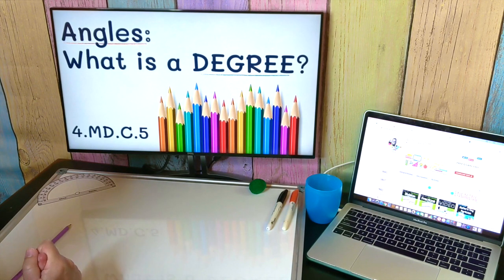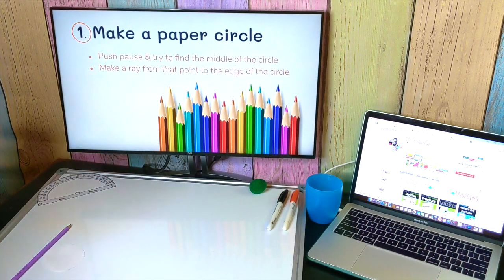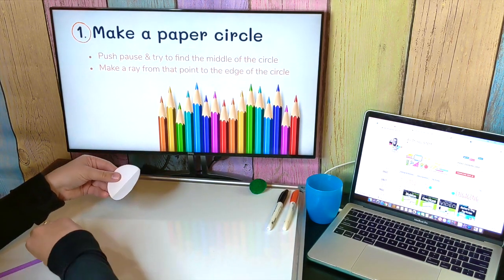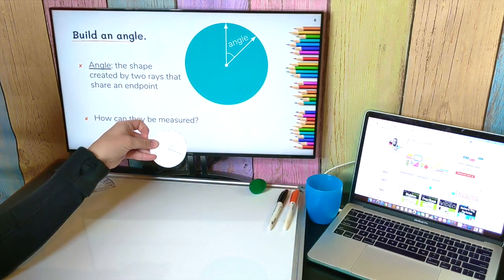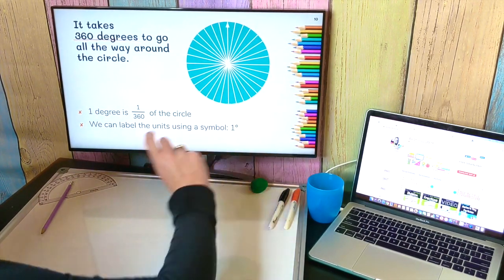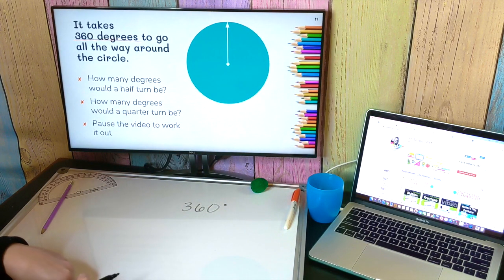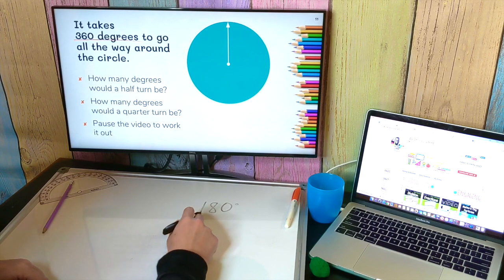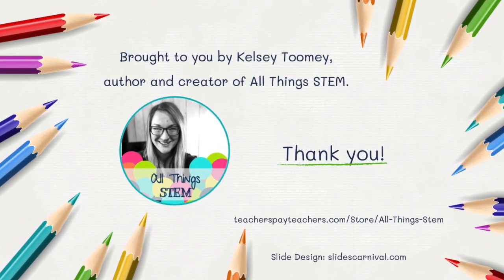4.MD.C.5 - Angles - Part 1: What is a degree?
4th Grade Common Core Math Module intended to have students explore and learn the content in the following standards:

4.MD.C.5
Recognize angles as geometric shapes that are formed wherever two rays share a common endpoint, and understand concepts of angle measurement:
4.MD.C.5.A
An angle is measured with reference to a circle with its center at the common endpoint of the rays, by considering the fraction of the circular arc between the points where the two rays intersect the circle. An angle that turns through 1/360 of a circle is called a "one-degree angle," and can be used to measure angles.
4.MD.C.5.B
An angle that turns through n one-degree angles is said to have an angle measure of n degrees.